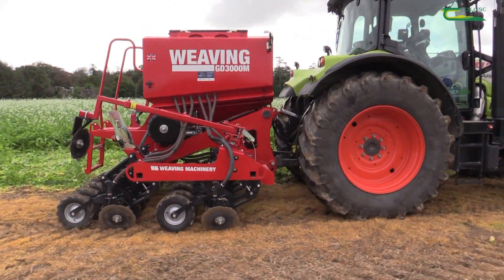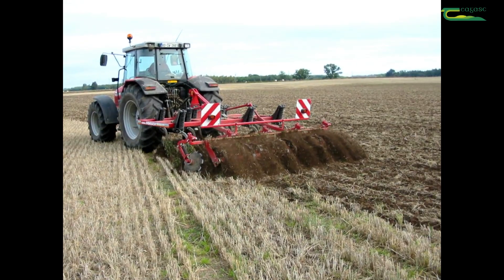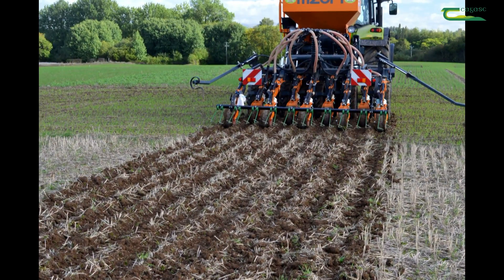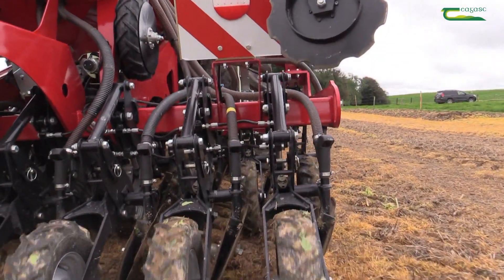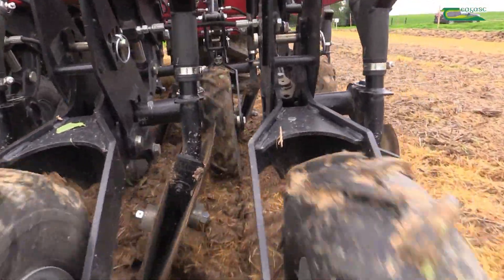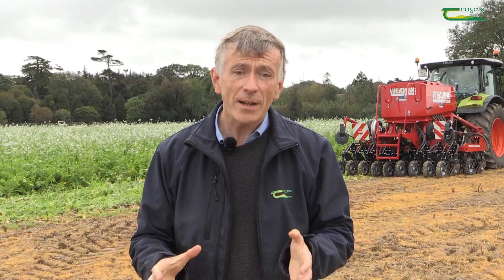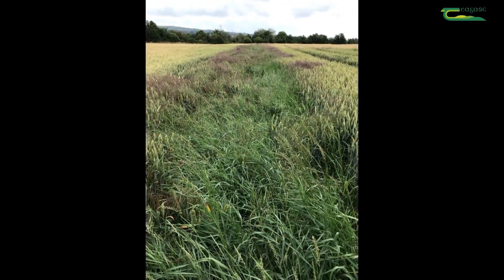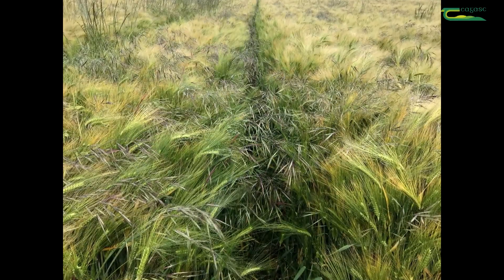Soil Cultivation Systems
Dermot Forristal from Oak Park, Carlow explains the impact cultivation has on soil. While farmers question the methods used for soil cultivation which are intensive and use quite a bit of labour and power to establish the crop but they are reliable. Dermot looks at options of systems that might be less intensive and more sustainable such as non-inversion systems.